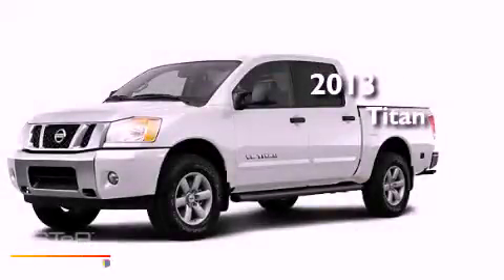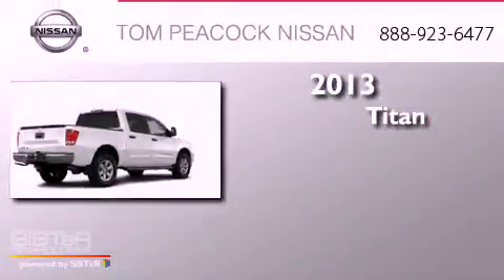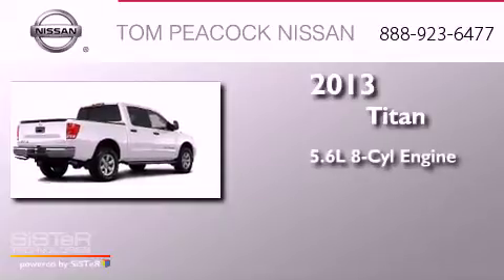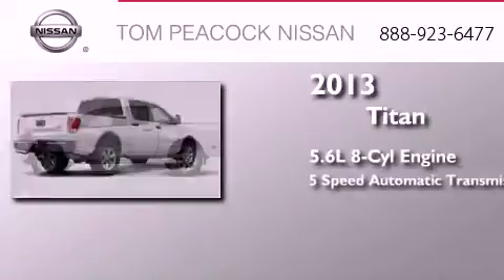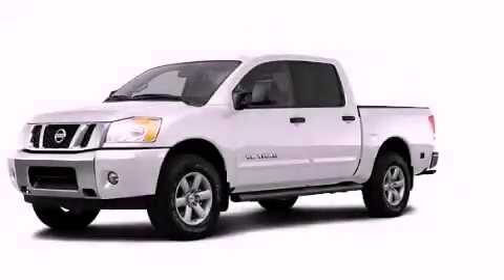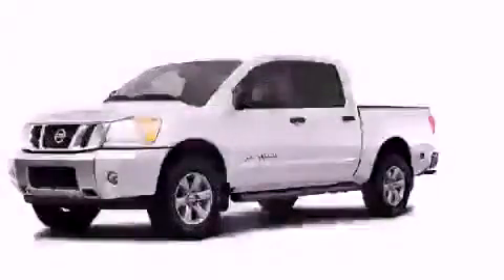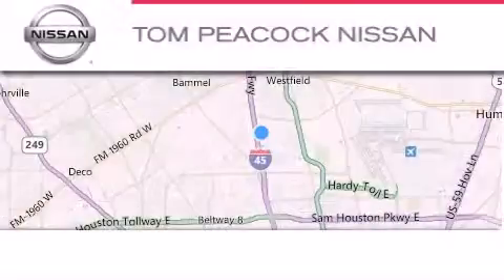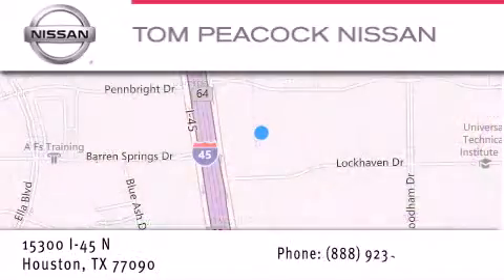2013 Nissan Titan Houston TX 77090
Year : 2013
 Make : Nissan
 Model : Titan
 Engine : 5.6L 8 Cyl. Fuel Injected
 Trans . : 5 Speed Automatic
 Exterior : Pearl White Metallic
 Miles : 10

 Stock : N30935